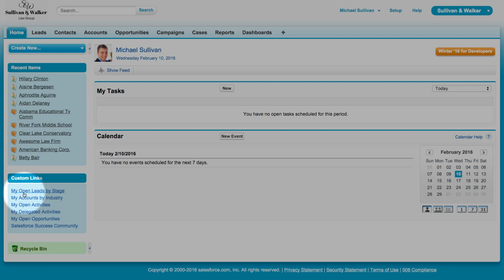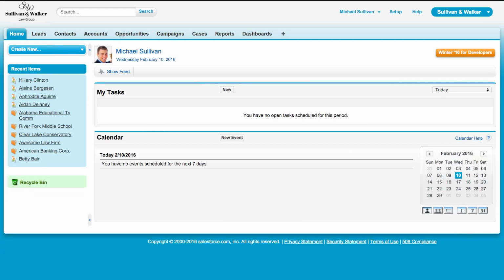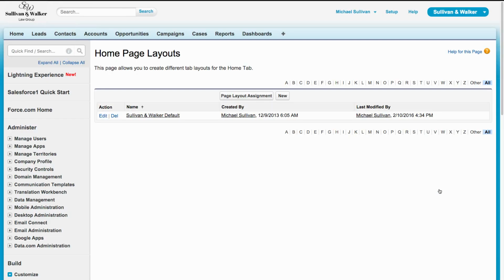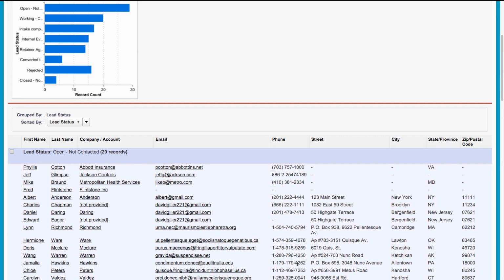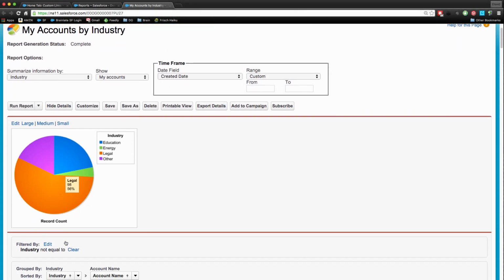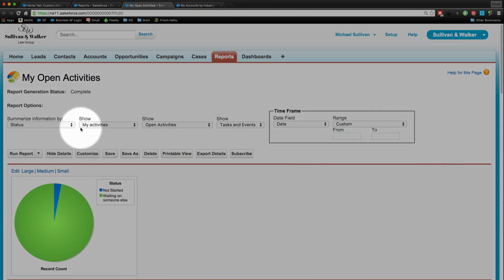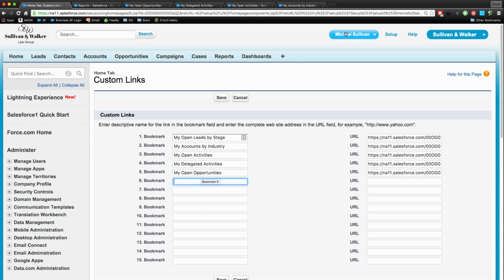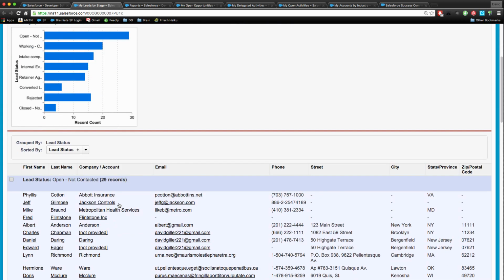Amaze Your Salesforce Users With This Easy Tip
In this Salesforce training video you will learn how to leverage the Custom Links section in the Side Panel to share awesome reports for your end users to that they can easily find their open leads, activities, accounts, contacts and opportunities.

Click here when you're ready to take it to the next level